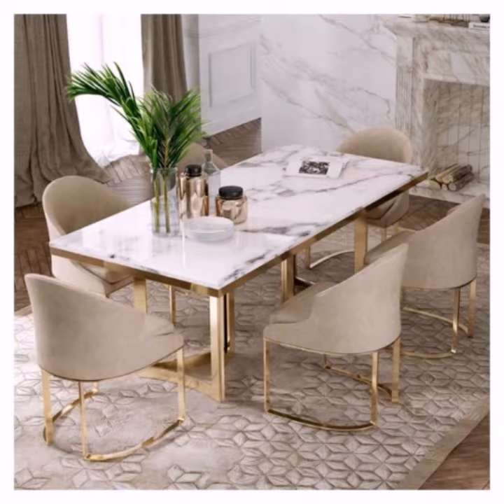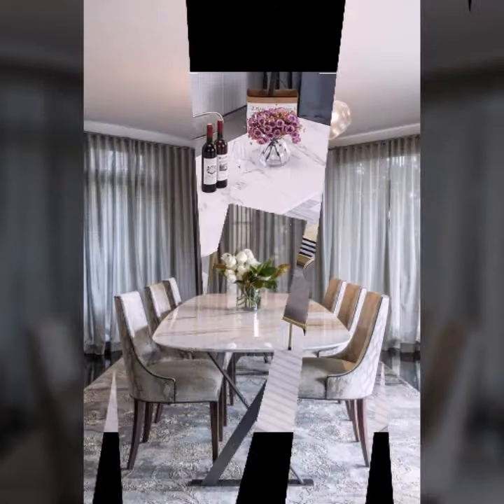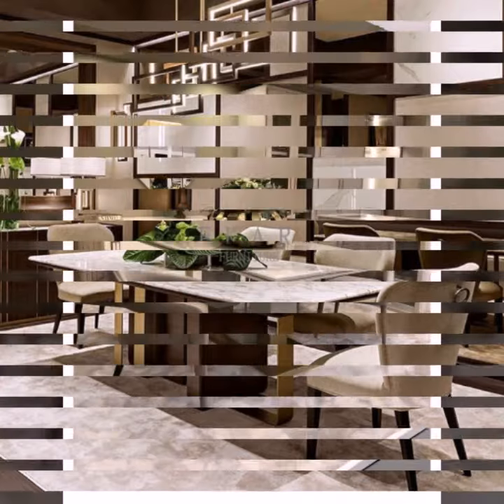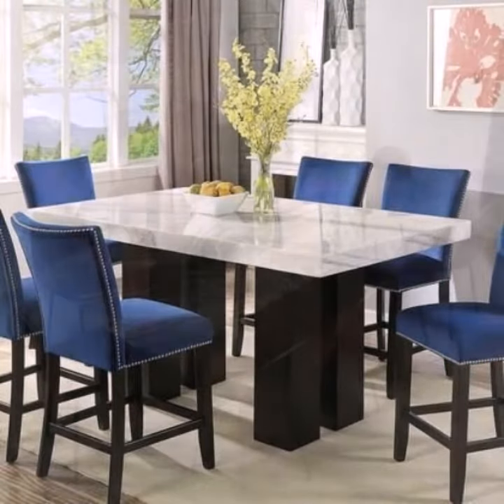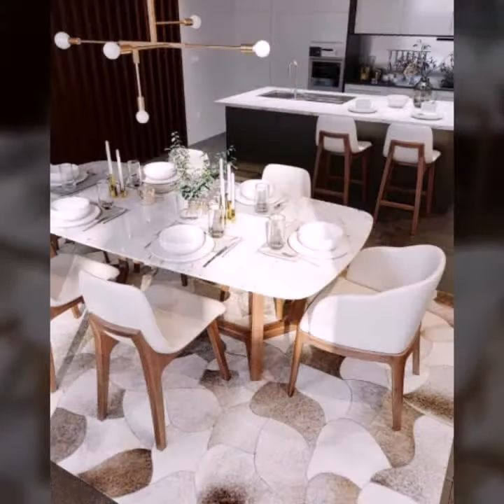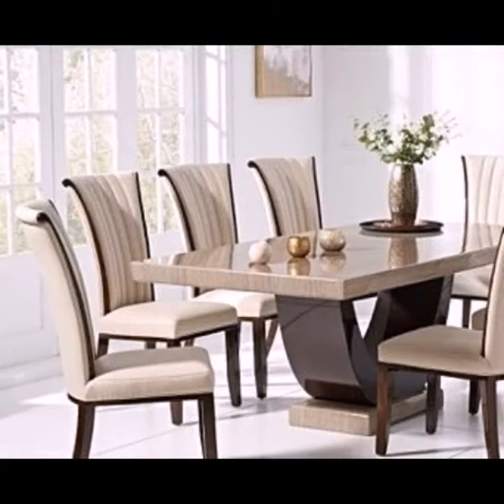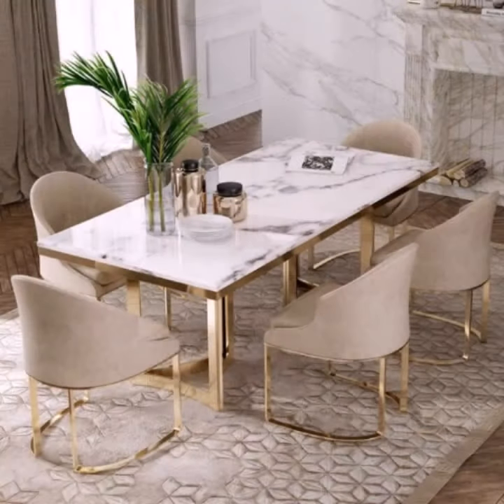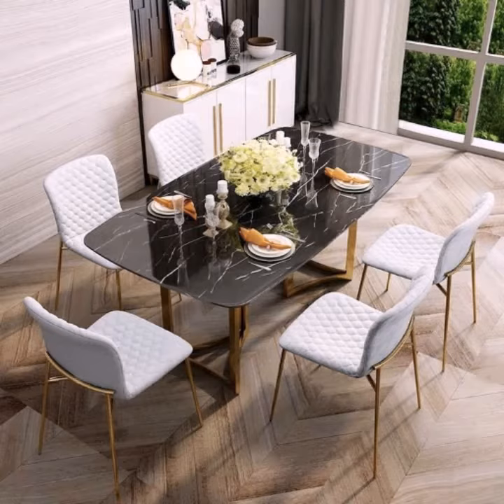very beautiful and eye-catching top marble dining table designs and latest ideas for modern homes